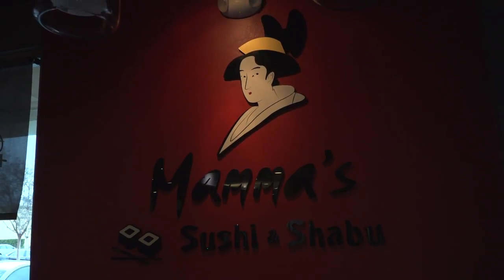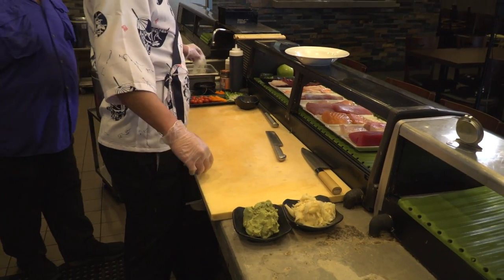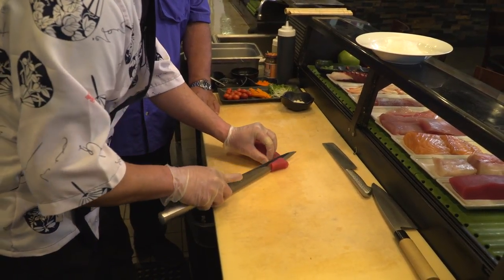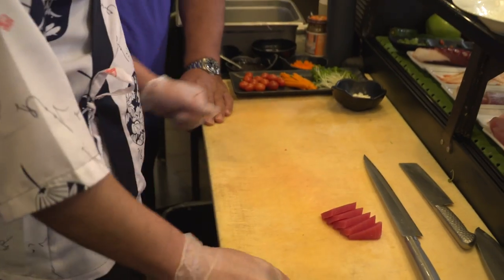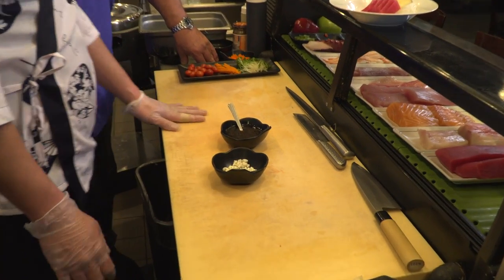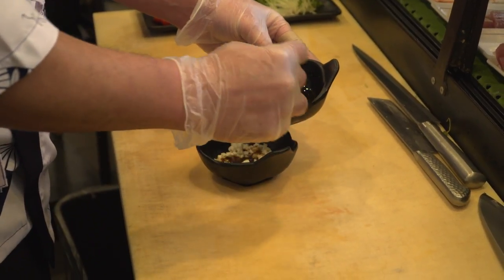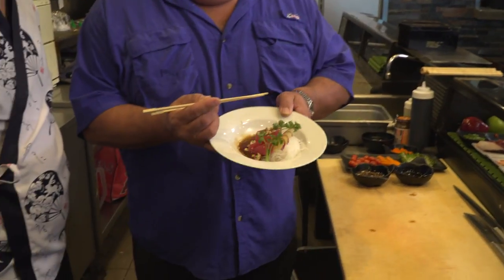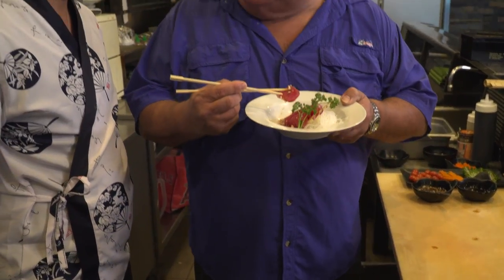Blue Chesse Sushi Dish | SPORT FISHING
Dan learns from Chef Pat from Mama Sushi in Lakewood how- to make a new style sushi dish with blue cheese. It taste great!